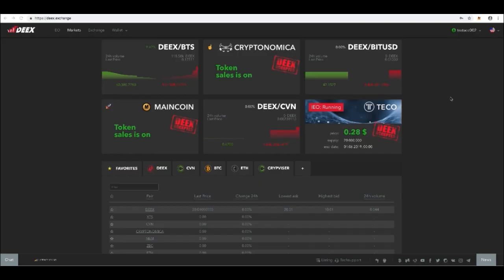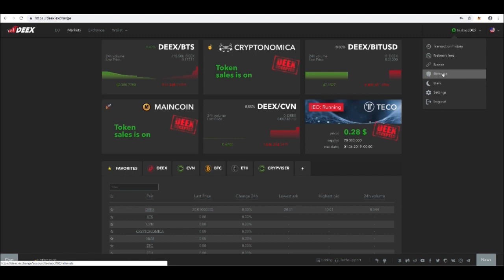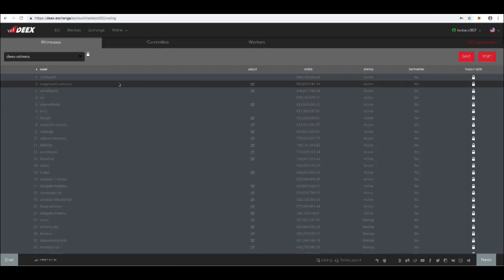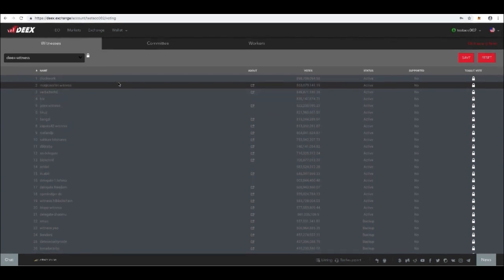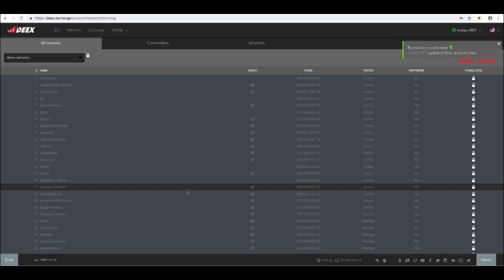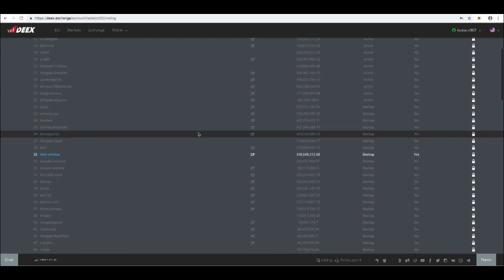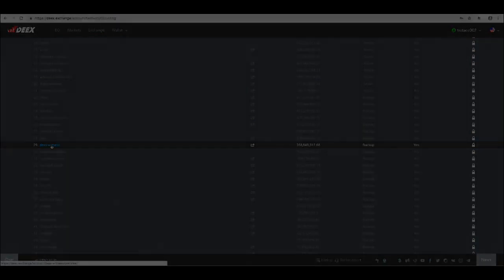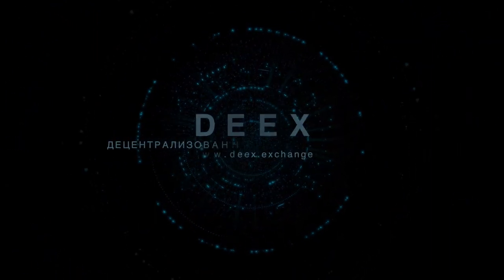Voting for Deex Witness Node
Node is an important element of the functioning of any digital asset within the blockchain network. Deex witness node allows the deex token holders to earn and make a profit by the production of transaction blocks. One-third part of all Witness node’ revenues will be transferred to the profit fund, granting the Deex ecosystem’ members permanent and stable income. The more votes Deex witness node will get, the faster it will be on the top and the more blocks we will be able to generate. The Deex witness node plays a very important role in the entire blockchain network.